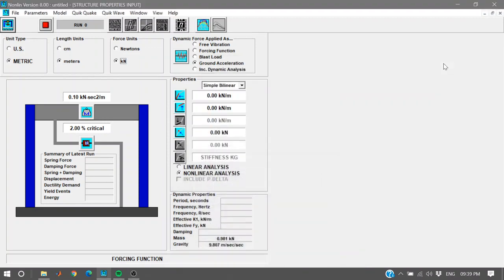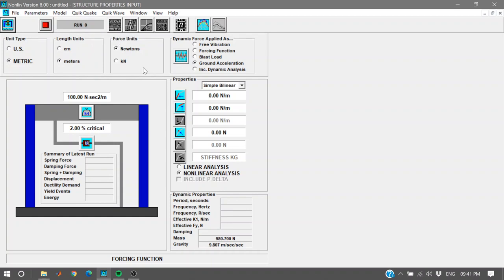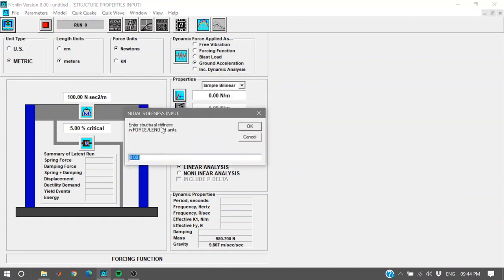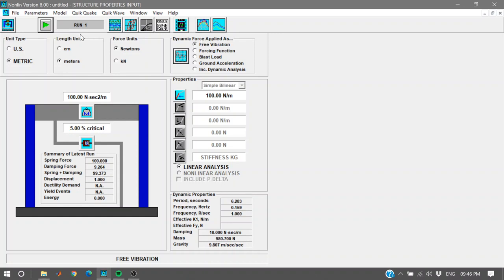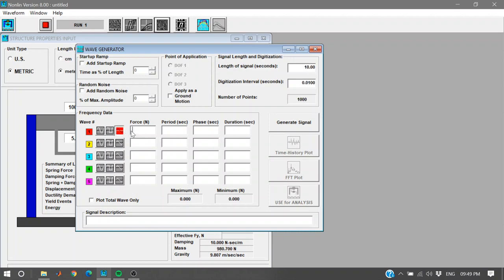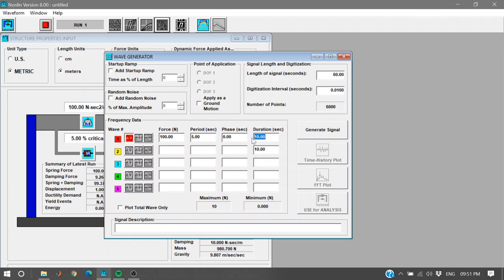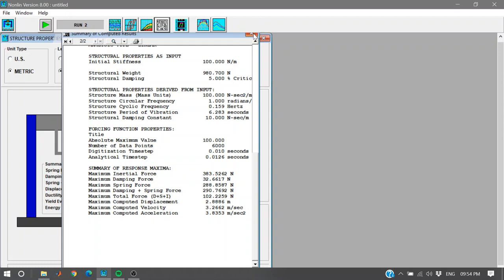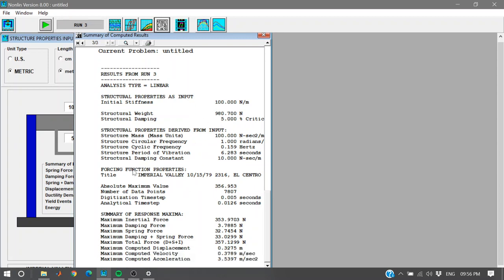Ductility Factor using NONLIN Software part 2 of 3720P HD1